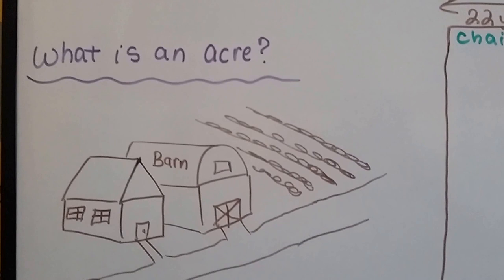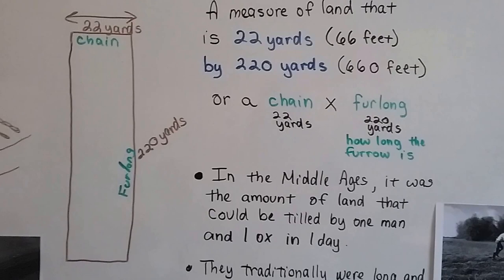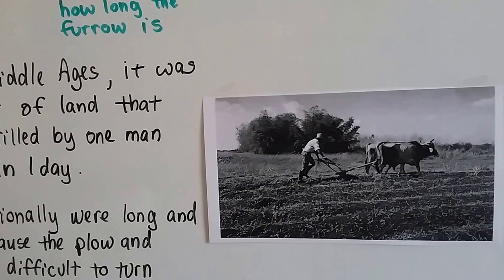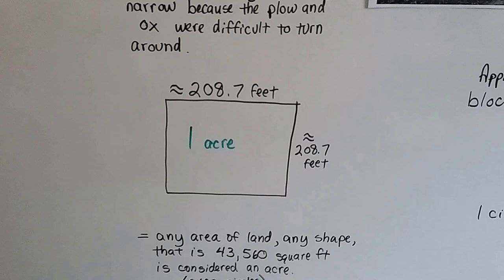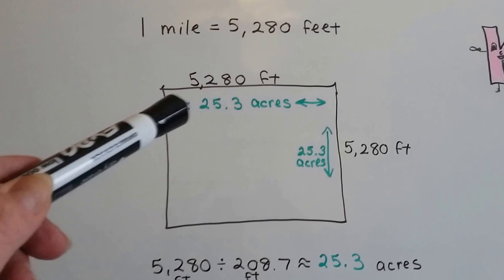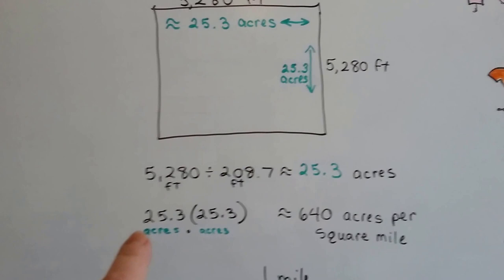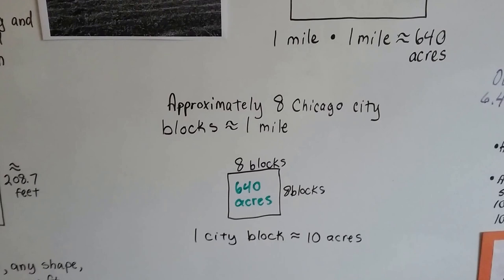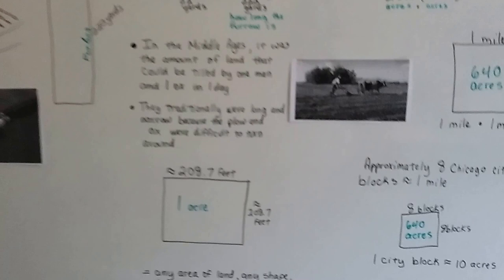What is an acre? (Measurement #21)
An explanation of the size and history of acres. Acres compared to a square mile.

JoAnn